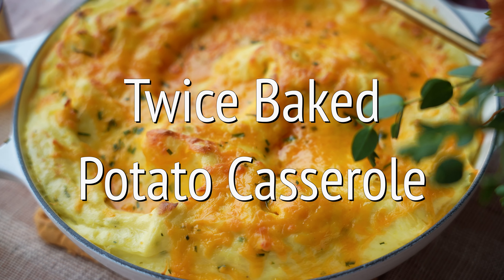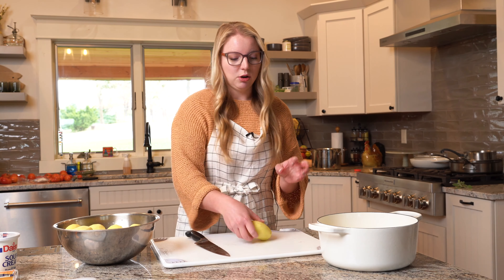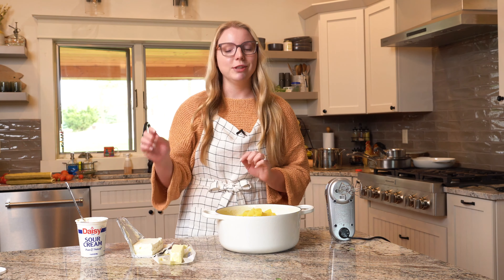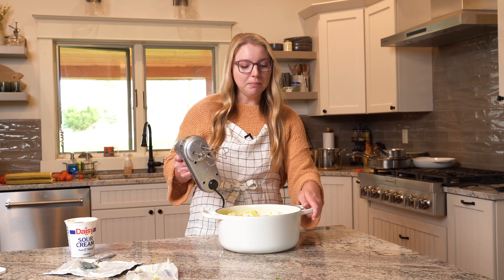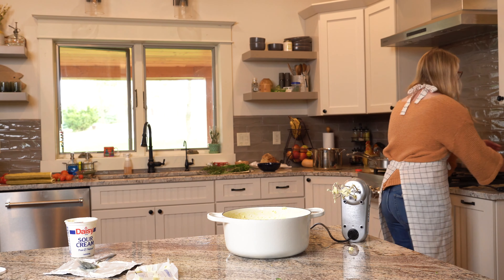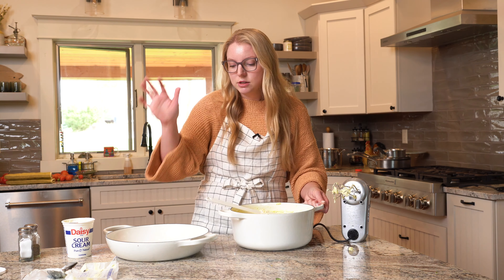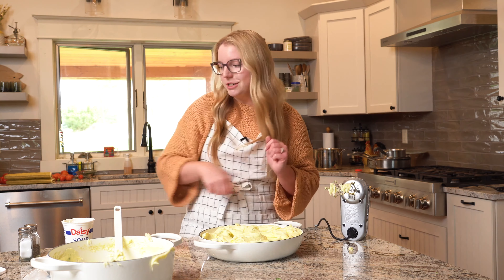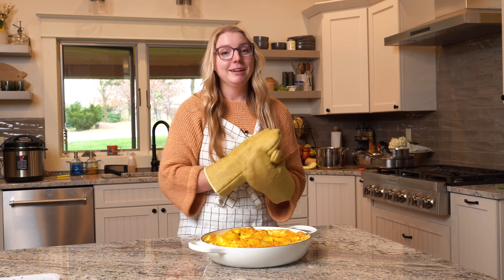Twice Baked Potato Casserole | KJ & Company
Twice-Baked Potato Casserole is a creamy, rich side dish—perfect for the holidays or any other big gathering! Gold potatoes are whipped together with sour cream, cream cheese, butter, and chives until smooth. The dish is topped with cheddar cheese and baked until bubbly and delicious.